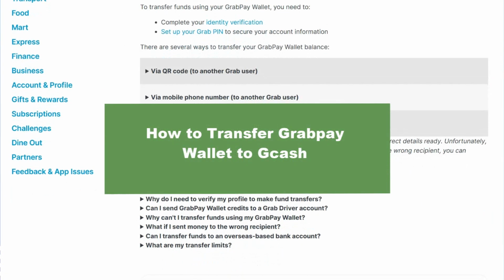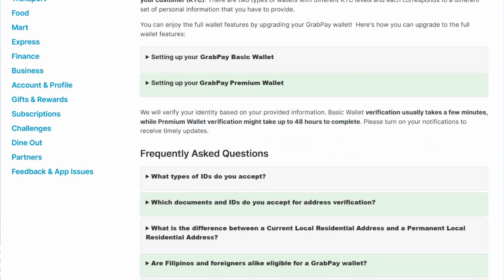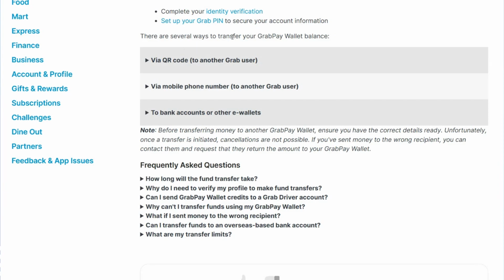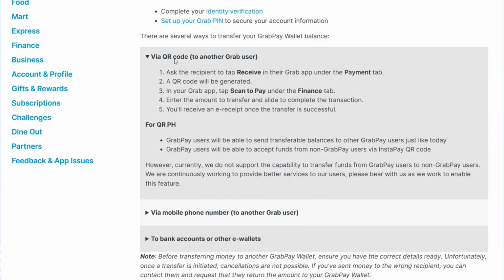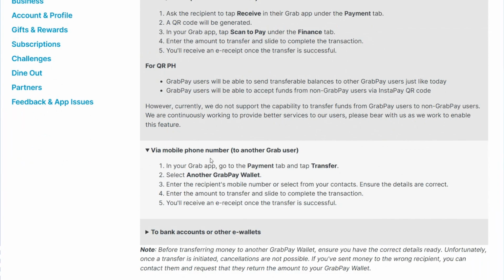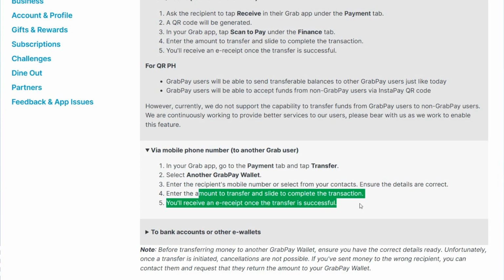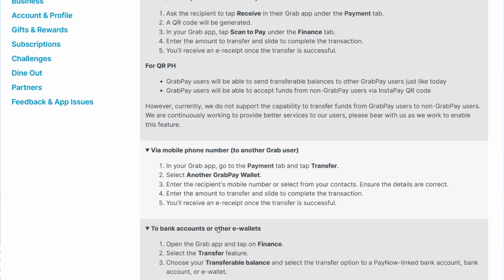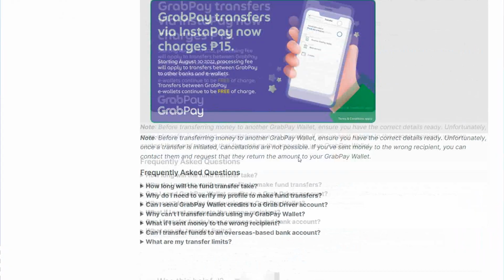How to Transfer Grabpay Wallet to Gcash (2025)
In this video, I'll show you How to Transfer Your GrabPay Wallet Balance to GCash Step by Step (2025). The method is very simple and clearly described in the video. Follow all of the steps &  Complete 2025 Guide: How to Move Funds from GrabPay to GCash Easily.